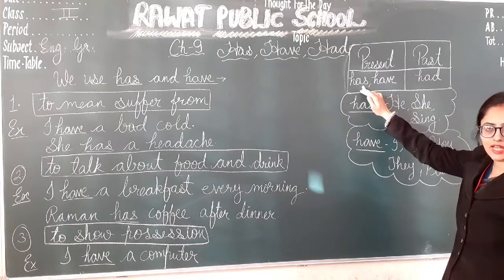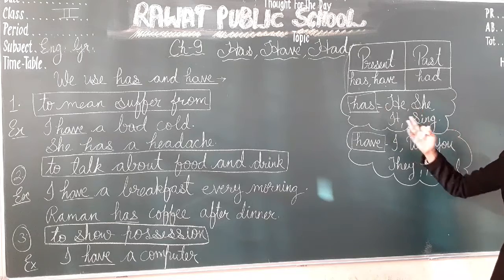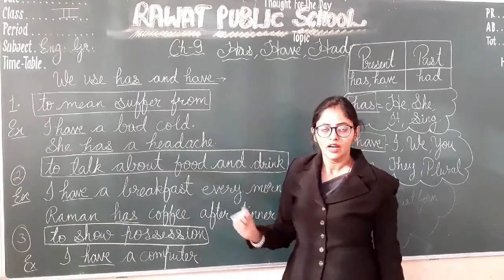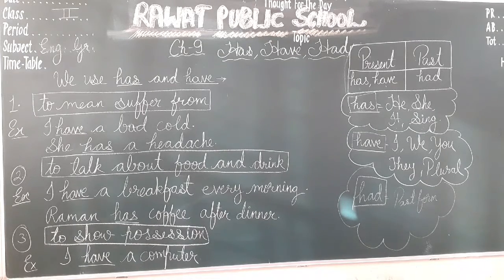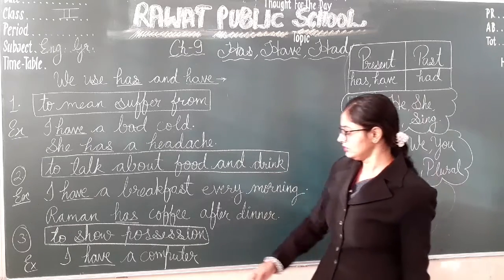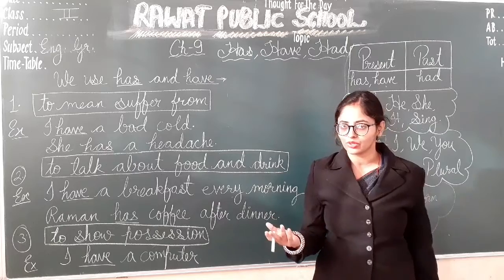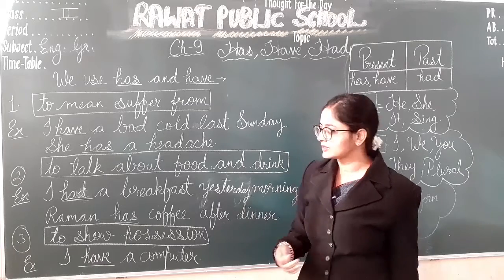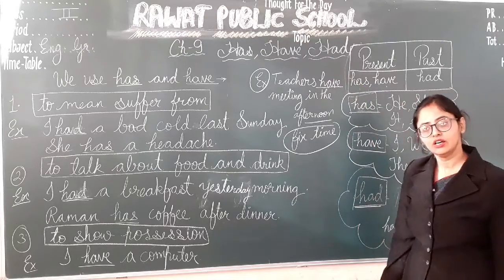Class II lecture 83 English Grammar (Ch.- 9 , part-1)